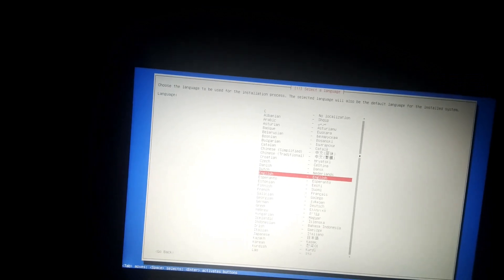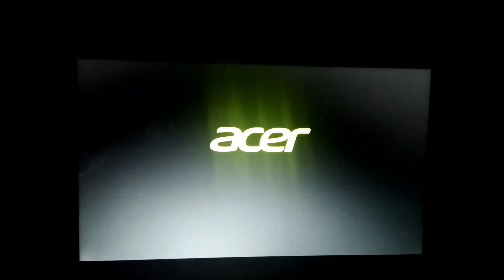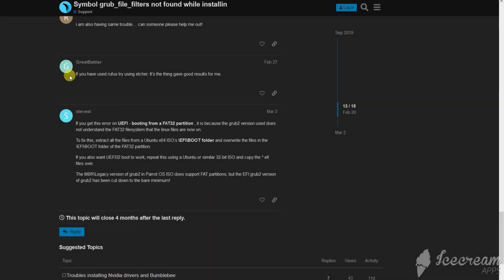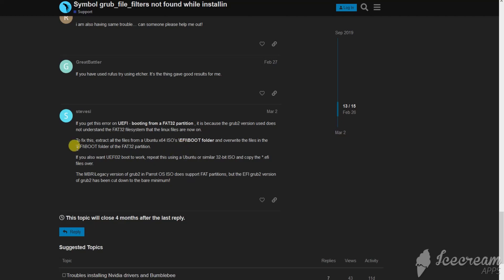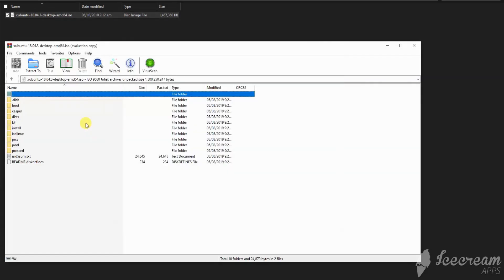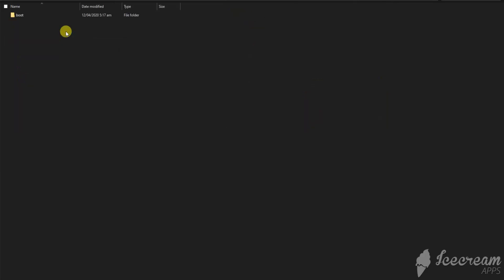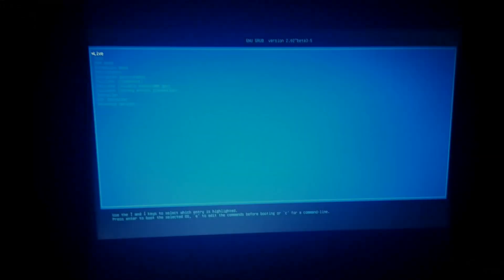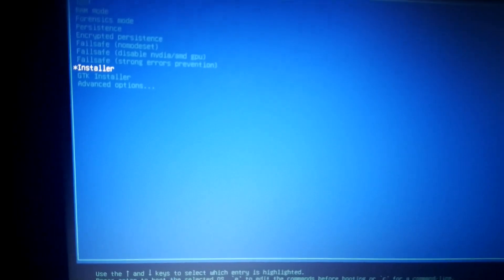How to solve fix Error: symbol "grub_file_filter" grub file filter not found parrot os problem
all what you need is here...

I hope it helps.
Edited by Rho.